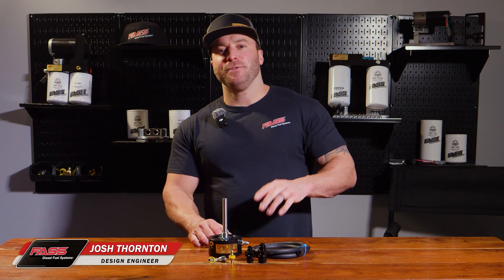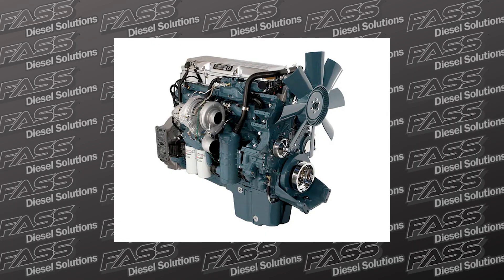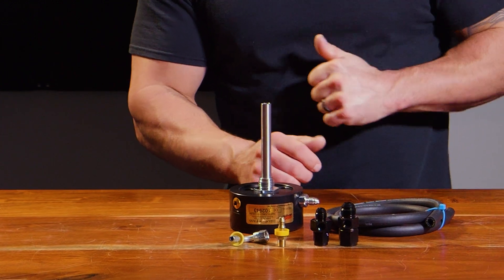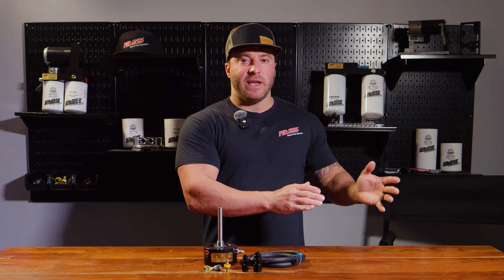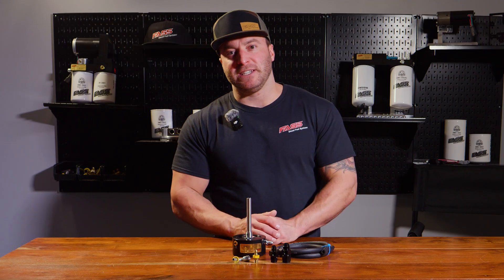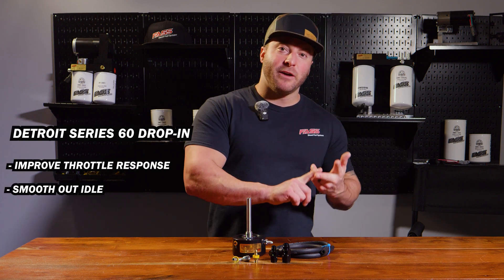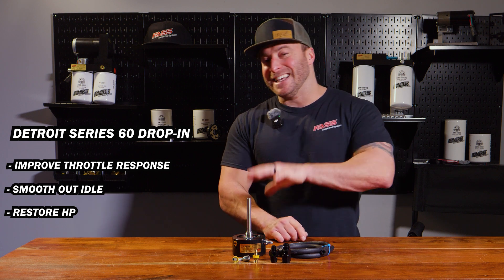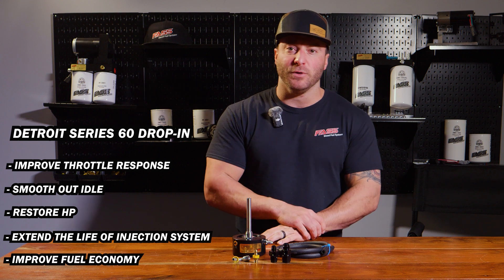NEW for Detroit Diesel Series 60: Drop-In Fuel Systems!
Introducing our new Drop-In Series Fuel System for the Detroit Diesel 60 Series engine! By removing the entrained air and air vapor, this easily-installed kit increases fuel lubricity at least 10%.

As with all our Drop-In Series Fuel Systems, this Kit is proudly designed and manufactured in Missouri.